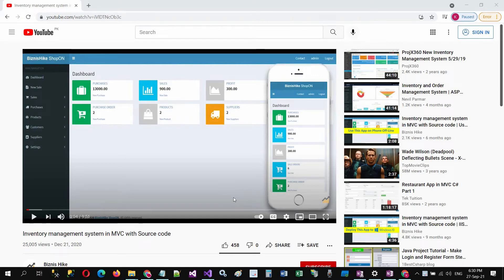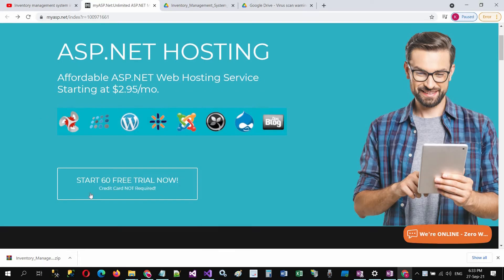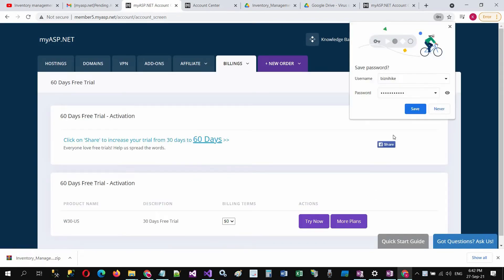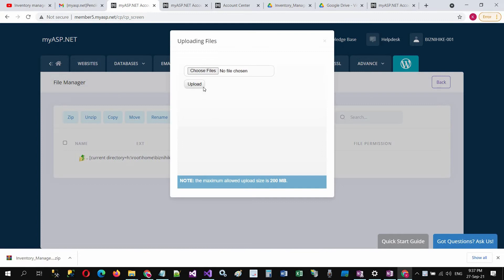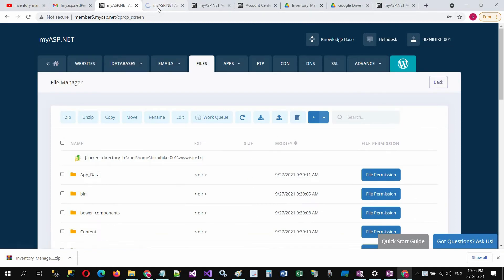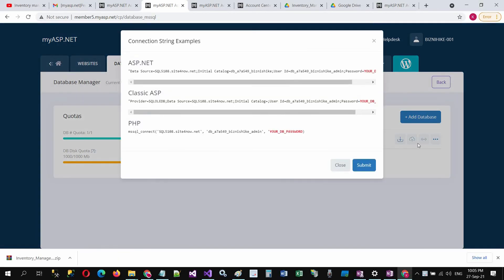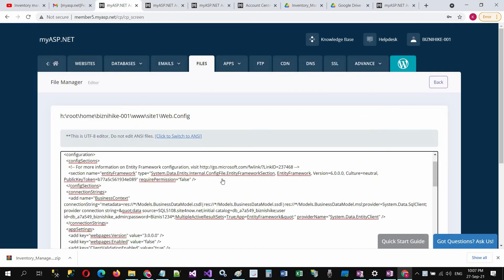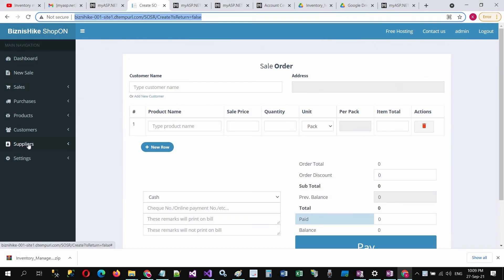Free Online Inventory Management System in MVC with Source code | Part 4/4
Username: admin
Password: admin

Inventory management system developed in C# ASP.NET MVC 6, Entity Framework 5, SQL Server 2019, BOOTSTRAP, JQUERY, AJAX
This software can be use on any platform like Windows, MAC, Android, IOS etc.
Fully automated and easy system. Best for restaurants, boutiques, retailers, wholesalers.

2nd Make a free account using this link and upload published files and use app on internet from any where any device.
If you know C# ASP.NET MVC You can download complete Source code from below link for your custom changes